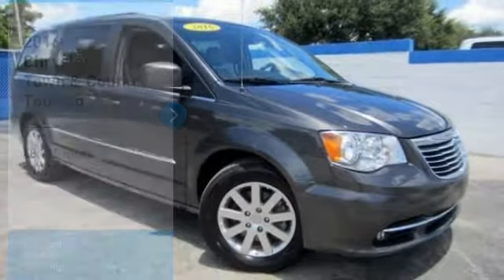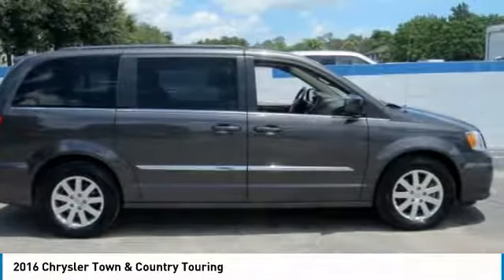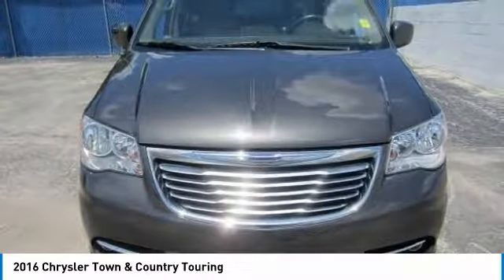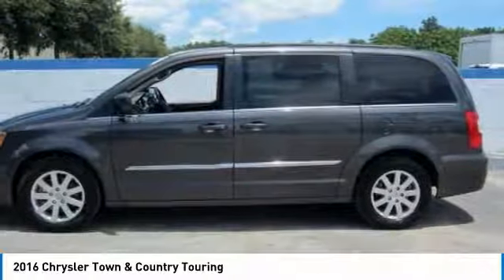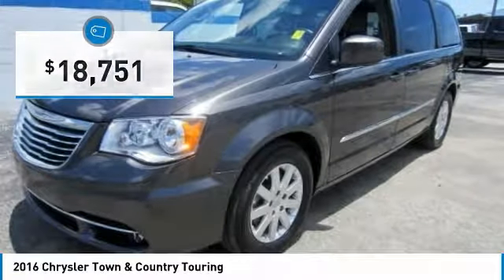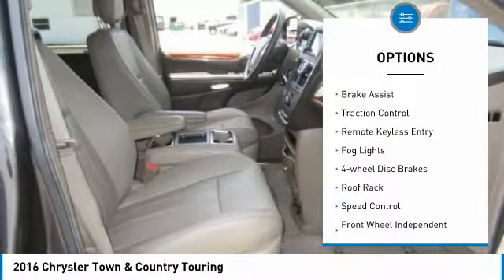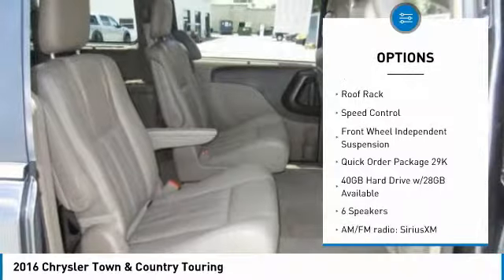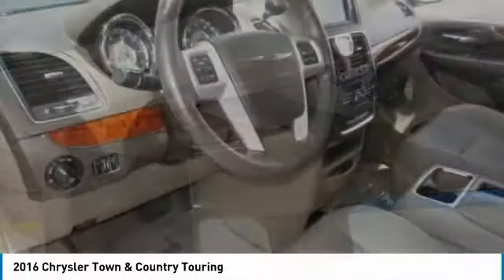2016 Chrysler Town & Country 19T176D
2016 CHRYSLER TOWN & COUNTRY Melbourne, FL
Stock# 19T176D

Kelly Ford
776 Magnolia Ave

CLEAN VEHICLE HISTORY REPORT/NO ACCIDENTS REPORTED, REMAINDER OF FACTORY WARRANTY, BLUETOOTH /HANDS FREE, BACK UP CAMERA, LEATHER seating, Heated Seats, 4D Passenger Van, Dark Frost Beige/Medium Frost Beige w/Leather Trimmed Bucket Seats, 17 x 6.5 Aluminum Wheels, 3rd row seats: split-bench, 40GB Hard Drive w/28GB Available, 6.5 Touch Screen Display, Garage door transmitter, Low tire pressure warning, Power Liftgate, Quick Order Package 29K, Remote keyless entry, Spoiler. 2016 Chrysler Town & Country Touring FWD 6-Speed Automatic 3.6L 6-Cylinder SMPI DOHC Granite Crystal Metallic Clearcoat

Recent Arrival!